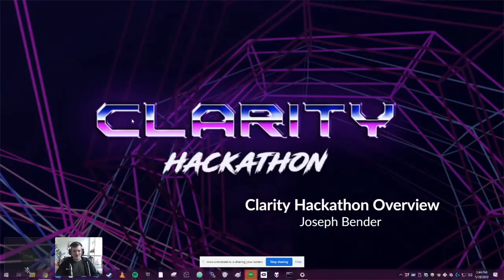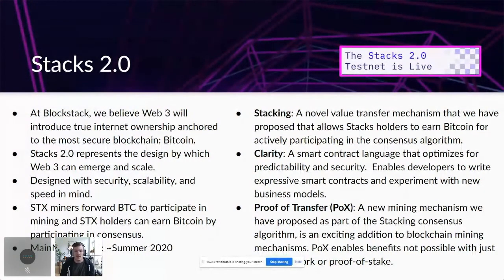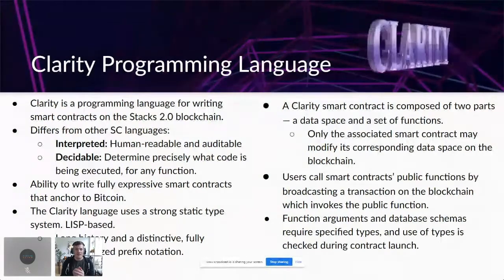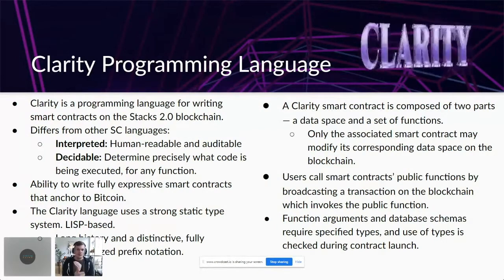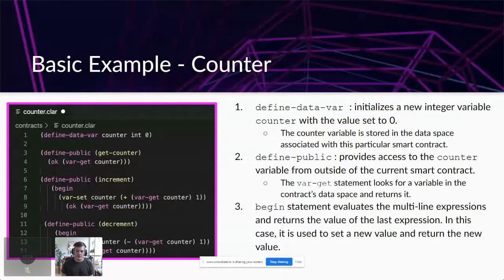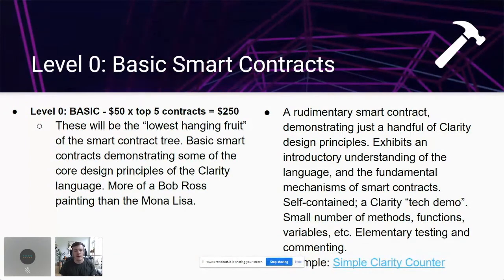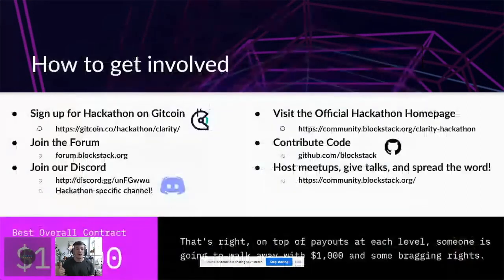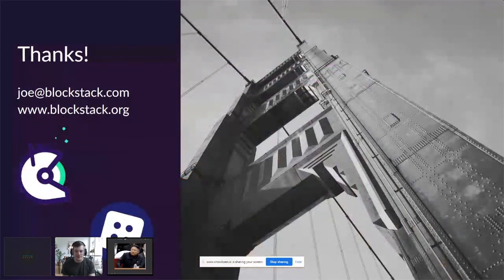Joe Bender: Find your Clarity: Writing smart contracts on Blockstack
Clarity is Blockstack's smart contract language designed from the ground up to reduce bugs and behave predictably. It provides native functions that make it easy for developers to create complex smart contracts while protecting users at every step. Clarity provides precise tools for enabling on-chain logic while reducing unintentional errors.